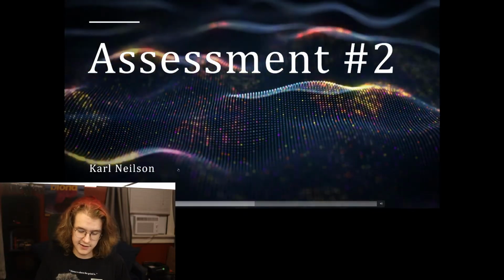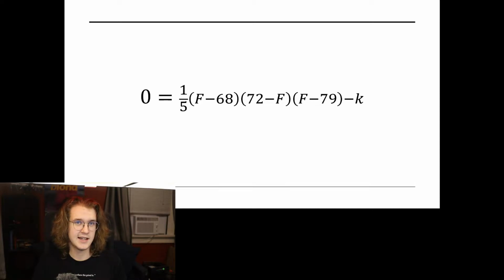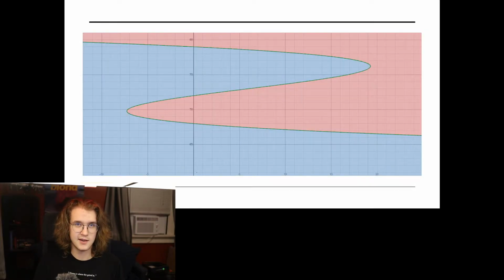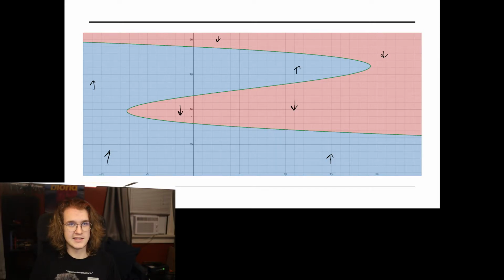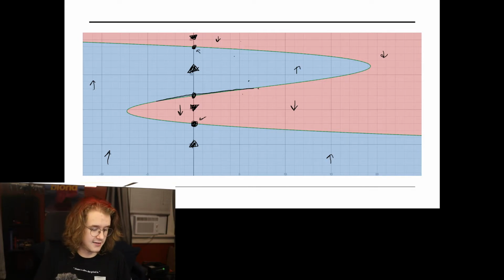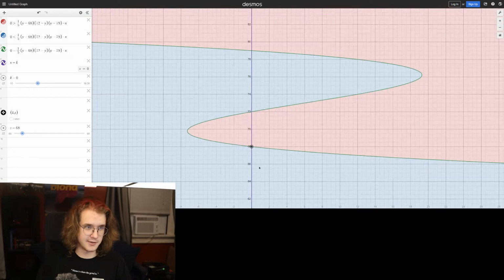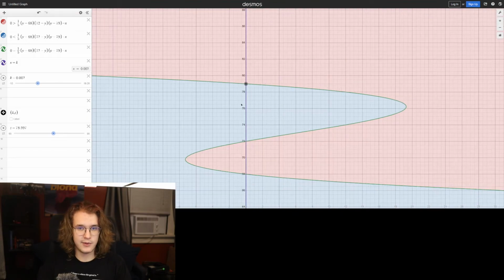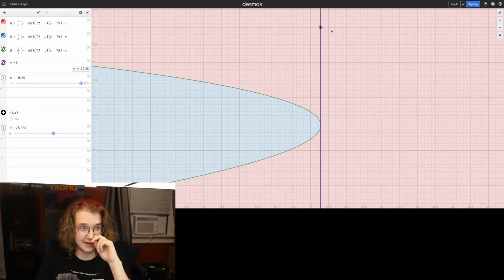Performance Assessment #2 Math 2280